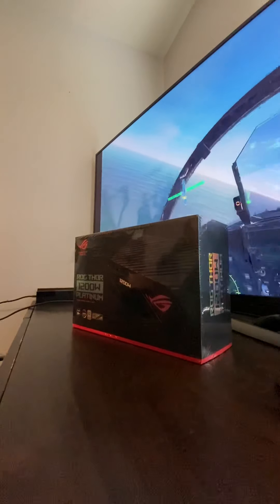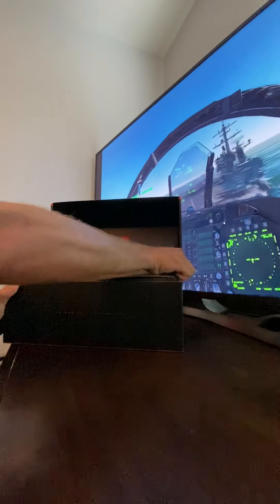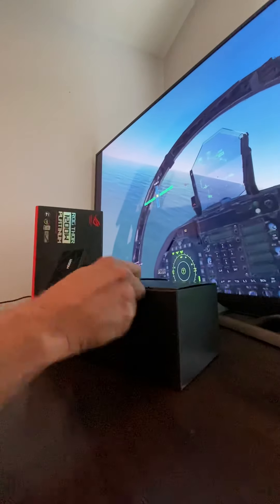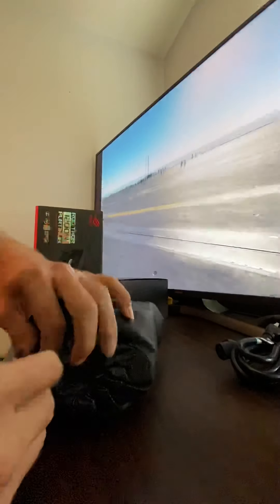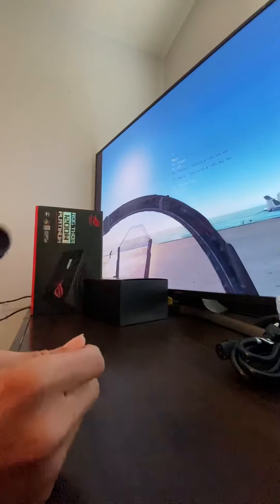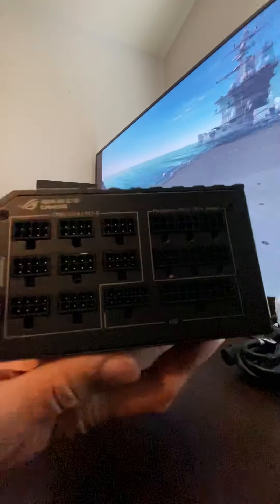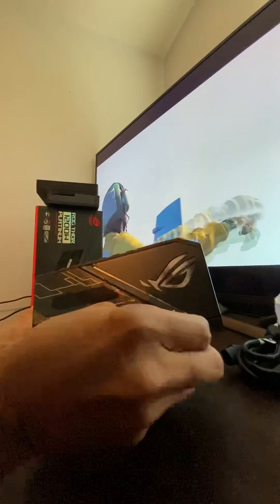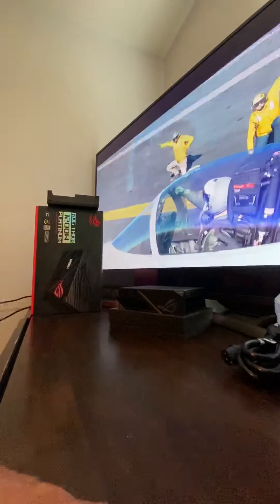Asus Rog Thor 1200w Psu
Unboxing an quick look